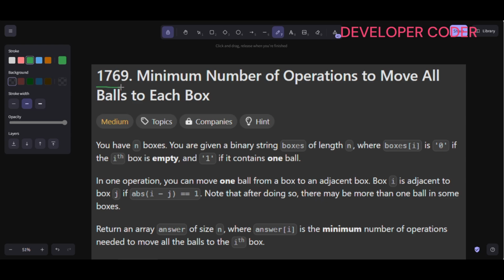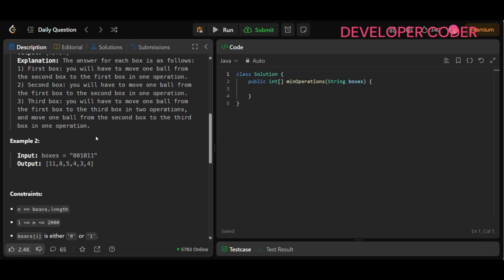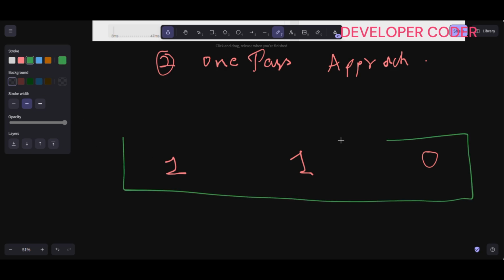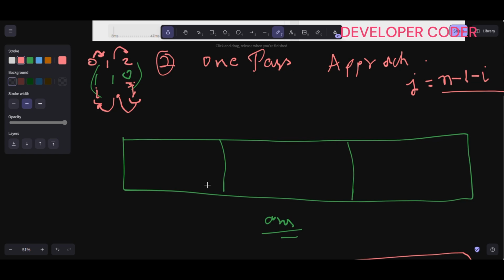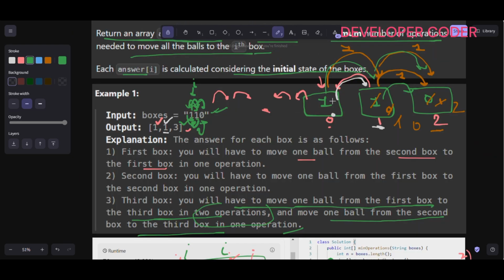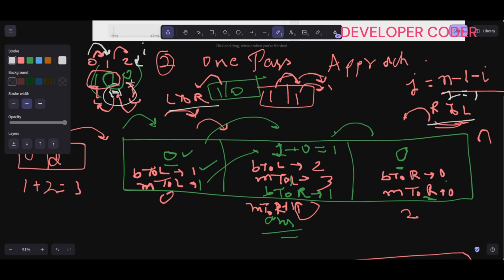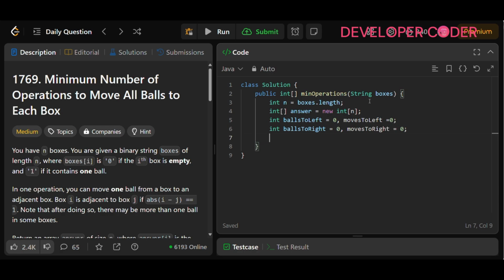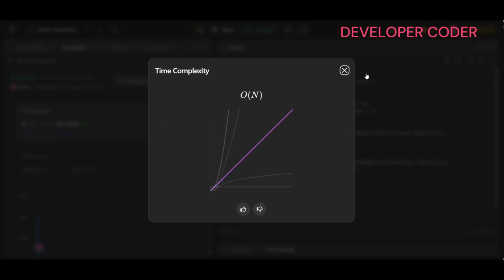Minimum Number of Operations to Move All Balls to Each Box | LeetCode 1769 | Java | Developer Coder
🚀 Welcome to Developer Coder! In this video, we explore the LeetCode problem "Minimum Number of Operations to Move All Balls to Each Box" (Problem #1769). This tutorial covers two efficient approaches:
1️⃣ Brute Force
2️⃣ Sum of Left and Right Moves

🔑 Learn step-by-step how to solve this problem using Java. Enhance your skills in array manipulation and efficient computation techniques.

🌟 What's Inside?
✅ Explanation of the problem
✅ Two approaches to solve it
✅ Clean and optimized Java code
✅ Tips for optimizing your logic

minimum number of operations to move all balls to each box
1769 LeetCode problem
minimum number of operations LeetCode Java
LeetCode 1769 brute force
sum of moves LeetCode solution
move balls to each box Java
efficient solution LeetCode 1769
array manipulation LeetCode problem
two approaches for LeetCode 1769
how to solve minimum operations to move balls
minimum number of operations LeetCode Java code
brute force and optimized solution LeetCode
Java tutorial for LeetCode 1769
move all balls to one box LeetCode
efficient algorithms LeetCode 1769
LeetCode solution in Java
minimum number of moves problem LeetCode
Java code for LeetCode problem 1769
sum of left and right moves LeetCode
move balls LeetCode solution
minimum operations array problem
1769 LeetCode explained
Developer Coder LeetCode solution
optimal solution for minimum operations problem
Java efficient code LeetCode 1769
move balls to box LeetCode
minimum moves to box array problem
sum of moves array problem
Java coding tips LeetCode
coding interview problem LeetCode
LeetCode arrays Java solution
coding interview Java LeetCode
array manipulation coding tips
minimum number of moves explained
Java step-by-step LeetCode solution
efficient algorithm problem 1769
LeetCode minimum operations tutorial
how to solve coding problems LeetCode
LeetCode 1769 problem-solving tips
array problem Java tutorial
coding problem move balls to box
1769 problem-solving approach
how to write efficient code LeetCode
Java LeetCode coding practice
LeetCode Java problem-solving guide
1769 Java code and explanation
minimum operations problem example
move all balls LeetCode question
coding interview array problems
LeetCode tutorial for problem 1769
how to optimize LeetCode solutions
move balls minimum operations question
coding with Java LeetCode arrays
problem-solving techniques Java
minimum number of operations logic
efficient problem solving LeetCode
LeetCode problem 1769 explained
Java approach to minimum moves
sum of moves algorithm
LeetCode question minimum operations
coding tutorial LeetCode Java arrays
Java coding skills for LeetCode
efficient algorithms array problem
coding with Developer Coder LeetCode
move all balls to box logic
array problems LeetCode tutorial
minimum moves to each box algorithm
brute force and sum moves LeetCode
step-by-step LeetCode solution Java
LeetCode Java efficient tutorial
coding array problems in Java
how to solve minimum number of moves
array manipulation Java coding
LeetCode question-solving Java
move all balls to box explanation
efficient code for array problems
Java beginner coding tips
LeetCode array logic problem
coding practices LeetCode Java
Developer Coder tutorial LeetCode
sum of moves explained
coding algorithms LeetCode 1769
coding arrays Java LeetCode
move all balls array question